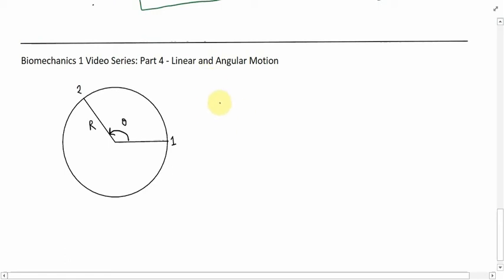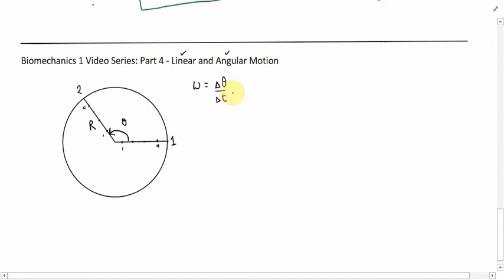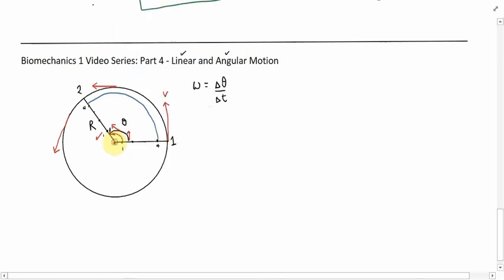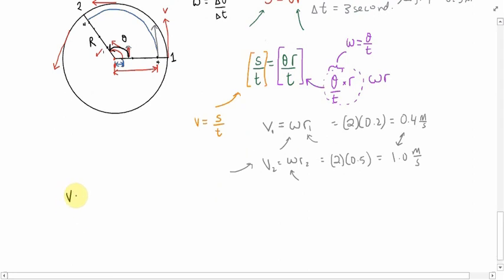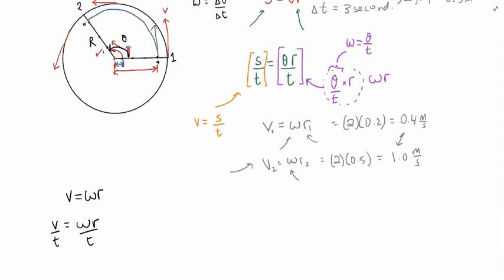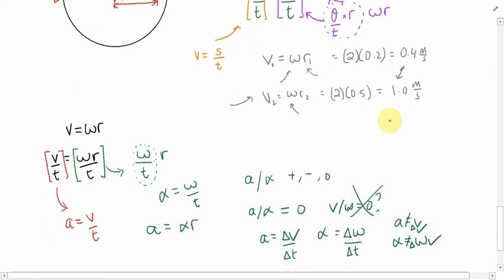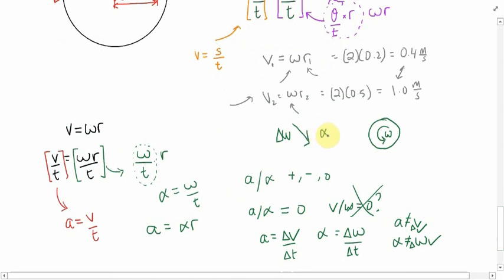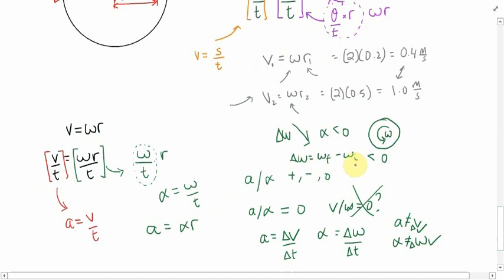Linear and Angular Motion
Investigating the link between linear and angular motion since most everyday motion is a combination of both aspects.